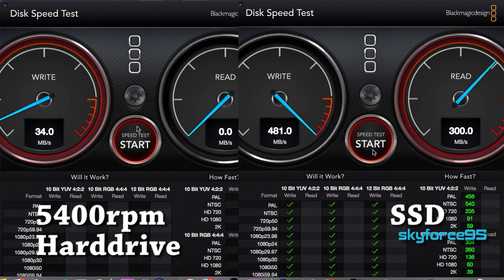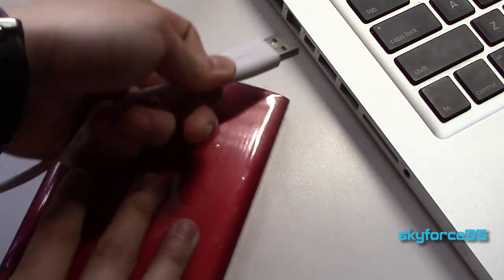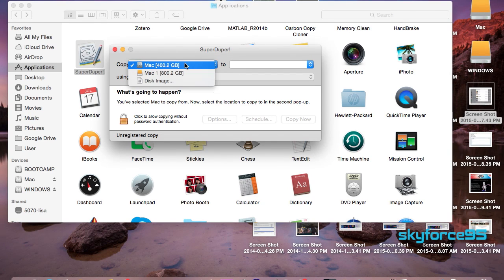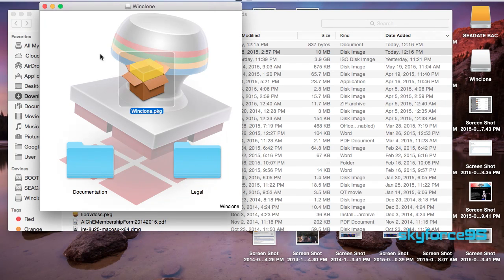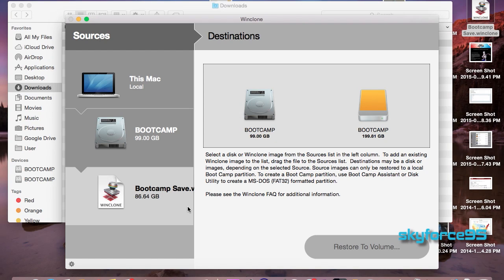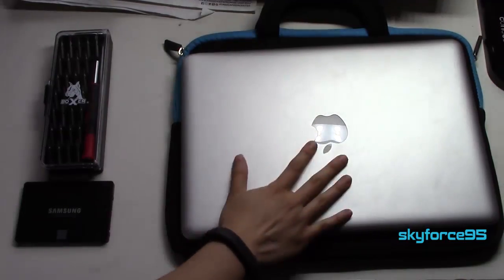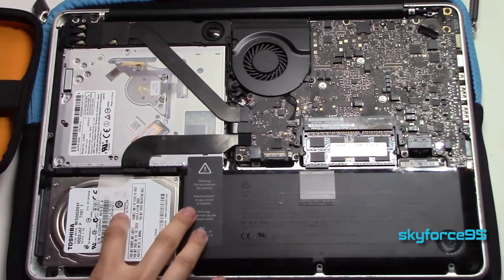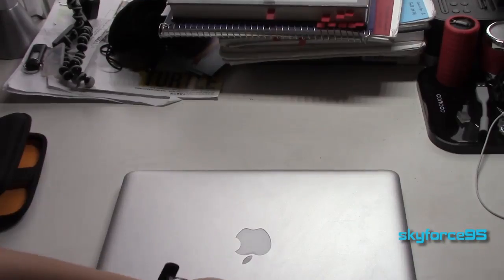How to Upgrade to SSD (Transfer Bootcamp)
In this video I show you how to upgrade your laptop (specifically the mid-2012 Macbook Pro) to an SSD. Also if your Mac has a Bootcamp partition you want to transfer as well, I will be covering that too.

Items shown in Video:
Samsung 850 EVO
Seagate External Harddrive
Boxer Precision Screwdriver Kit